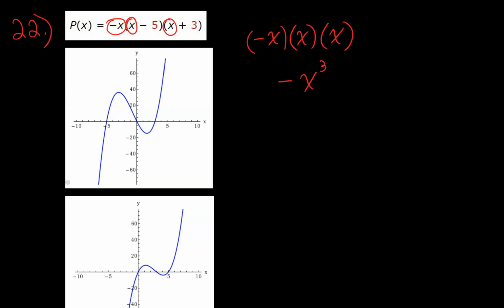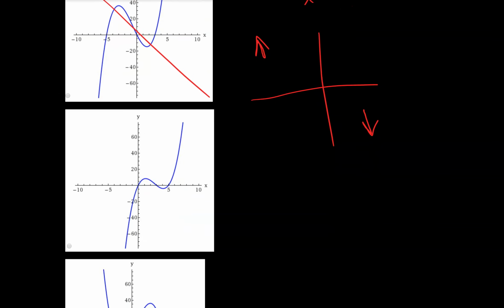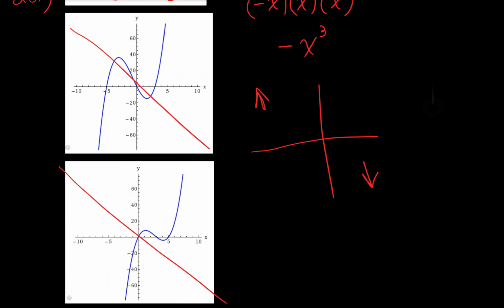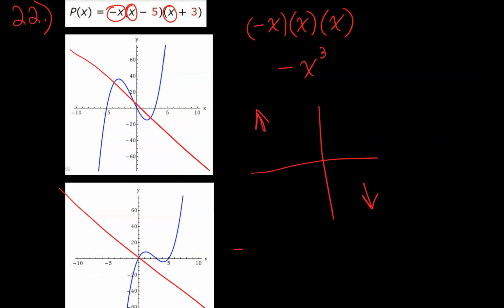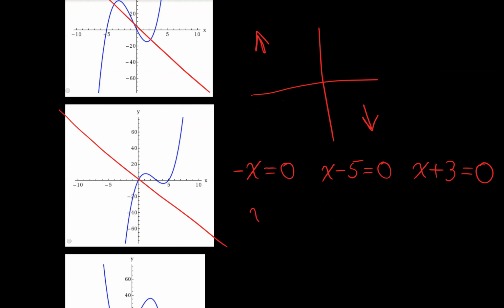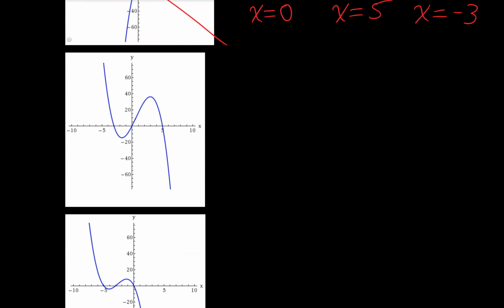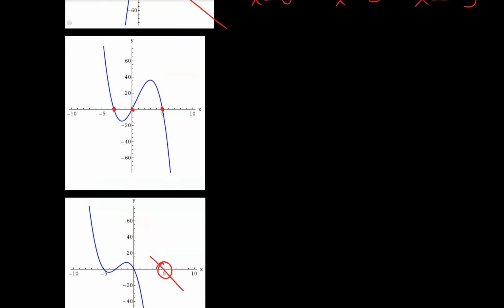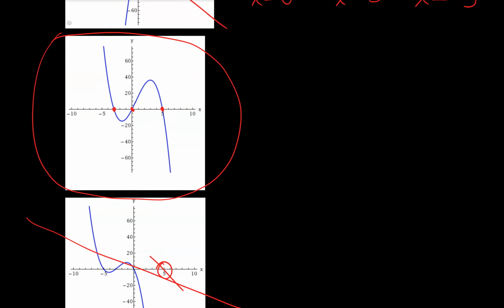MS 112 Test Review #22